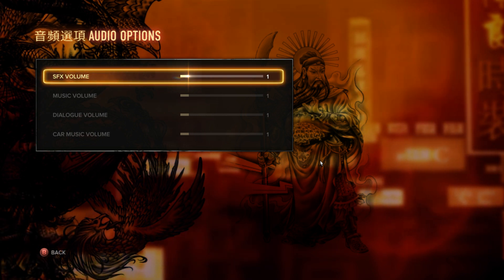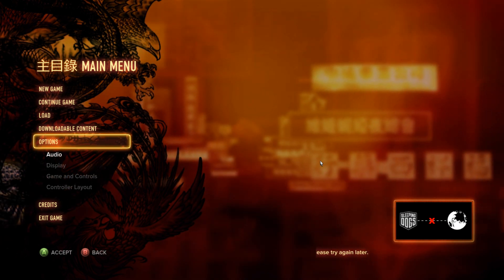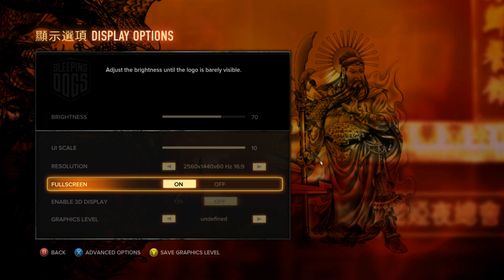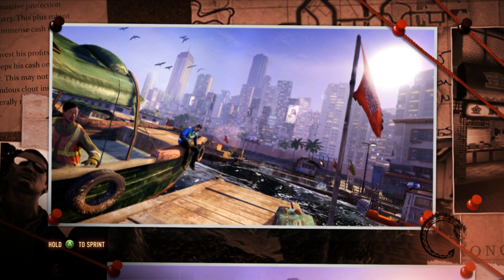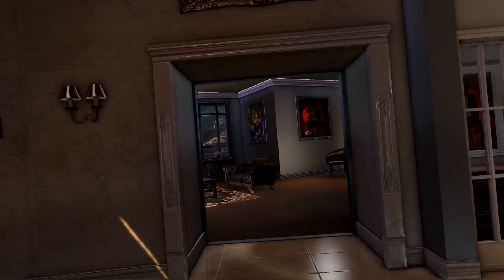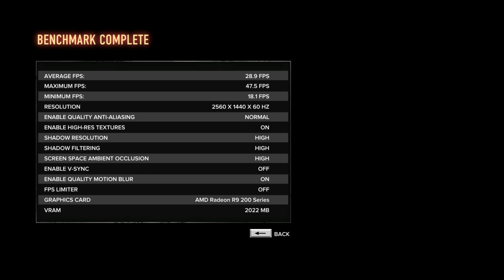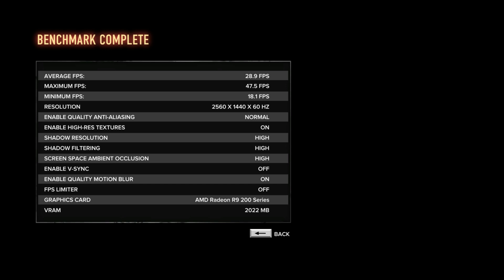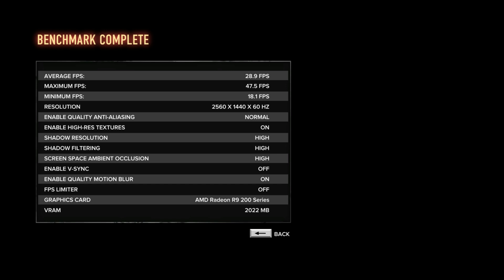1 Video Card on 1 Screen Gen 2.0 or 3.0 Does'nt Matter !!! 2014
In this video I explain the differences of the PCI EXPRESS BUS speeds clearly for you.
You get the same through-put (AKA FPS) on either PCI Express lane. So to put it simply Gen 3 (AKA PCI Express 3.0) is no faster or slower then Gen 2 (AKA PCI Express 2.0) when using 1 or 2 GPU's on a single screen (TV) or monitor. And whats more is you can use a Gen 3 GPU on a Gen 2 Motherboard and vice versa...
Here is a link to Linus tech Tip's (As Fast As Possible) that may make it a little more clear.
Some bench marks to prove my point from some guys that know what they are doing